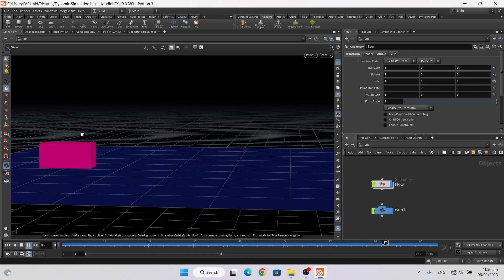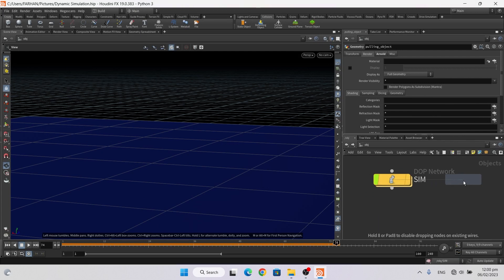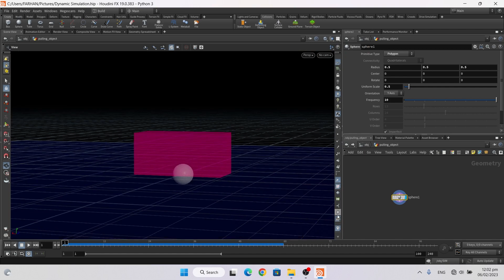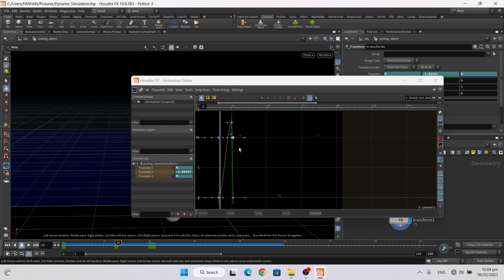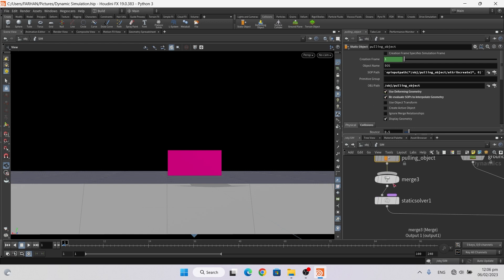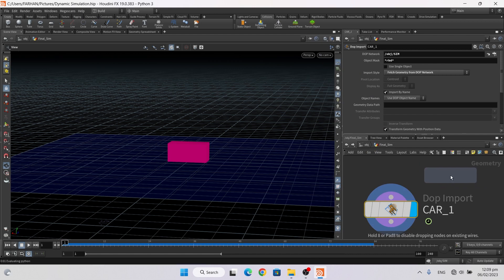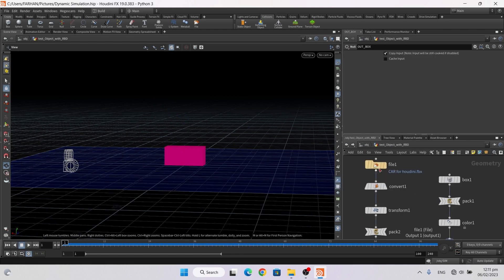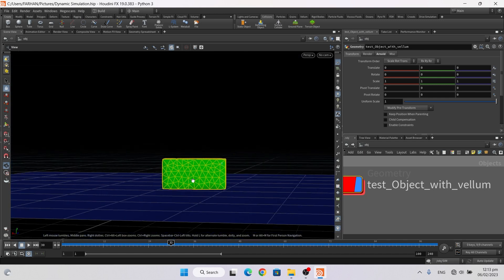Dynamic Simulation With RBD in Houdini | Houdini Tutorial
Hi Everyone in this Dynamic Simulation With RBD in Houdini I gonna show you how to make car lifted by a sphere. which is suitable for car explosions, tanker explosions, or small car hit by large truck and container exlopsions etc. Trust me this type of Houdini Tutorial is first time on youtube because many other tutorials related to Dynamic Simulation With RBD are about destructions but my Houdini rbd Tutorial is different and amazing.

My Other Houdini Videos

Dynamic Simulation With RBD in Houdini
Houdini Tutorial
Houdini rbd
houdini simulation
houdini beginner tutorial
houdini tutorial pdf
houdini tutorial for beginners
best houdini tutorials
houdini software
houdini tutorial youtube
houdini fx
houdini paid tutorial
houdini download
houdini rbd tutorial
houdini rbd bullet solver
houdini rbd vs bullet
houdini rbd cluster
houdini rbd packed object
houdini rbd animated object
Houdini rbd constraints
Houdini dynamic simulation
houdini particle simulation
houdini vellum
houdini simulation tutorial
houdini cache simulation
rope simulation houdini
houdini simulation
houdini crowd simulation tutorial
fluid simulation